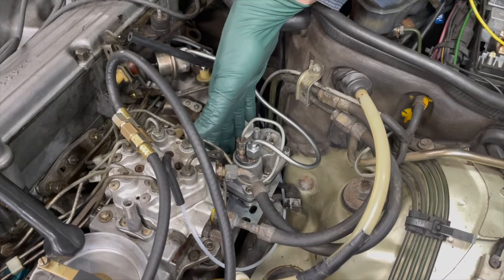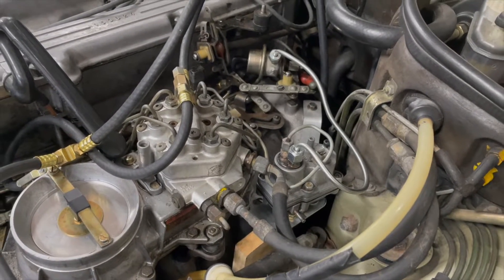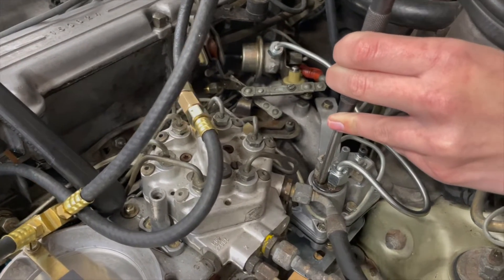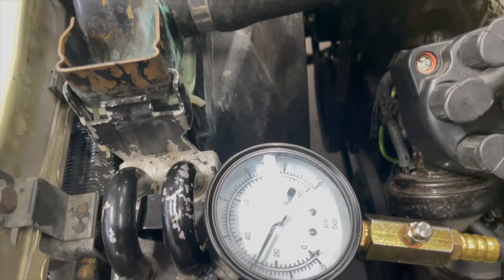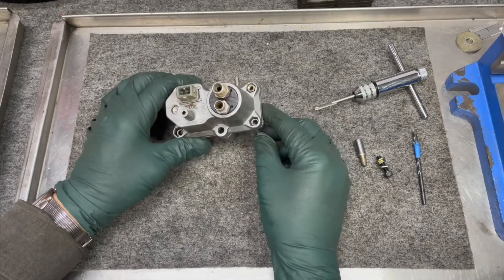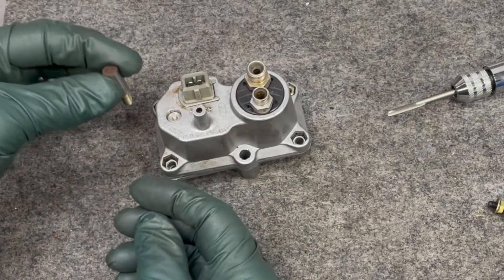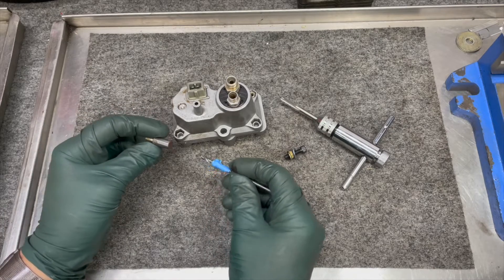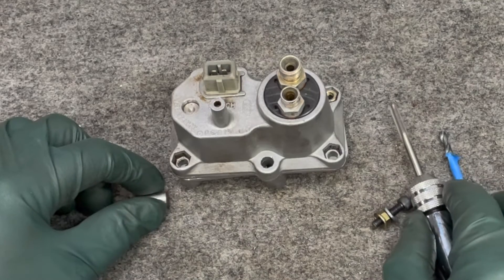M110 Engine WUR Relocation: A Winner + Final Decision on Making it Adjustable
You can see firsthand the advantages of having the warm-up regulator mounted on top of the engine instead of underneath the manifold. I will report on why I feel making the WUR adjustable from the outside is definitely worthwhile.